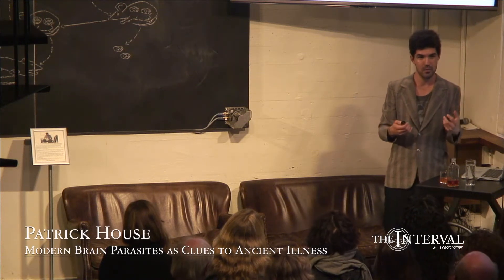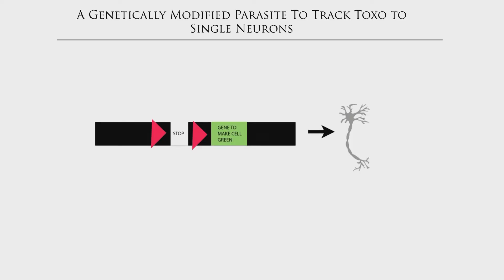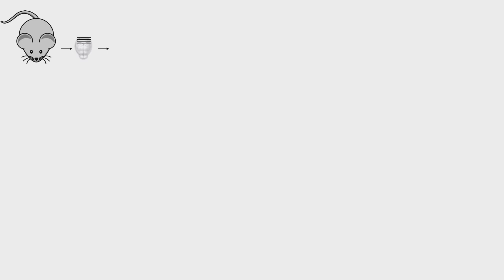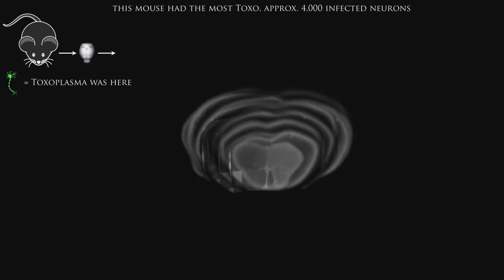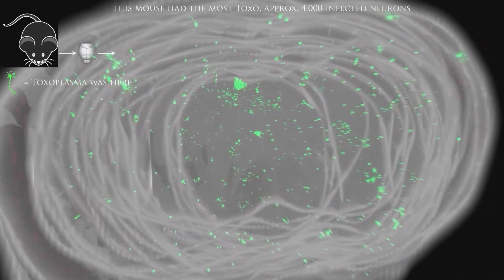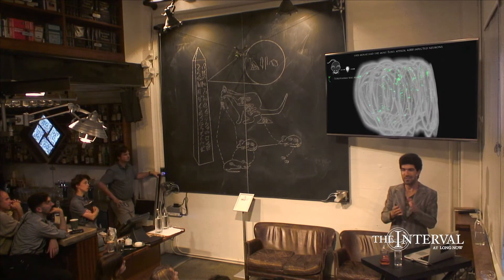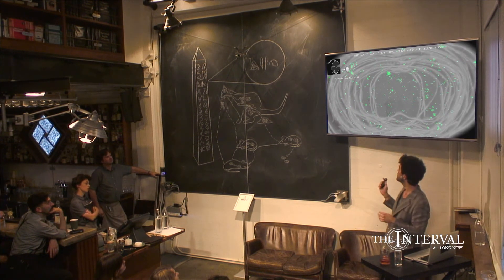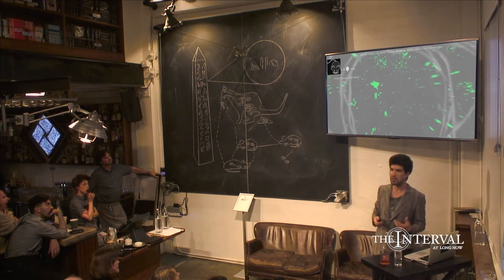New Maps for Ancient Territories | Patrick House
Neuroscientist & author Patrick House illuminates a novel technique of brain imaging that offers new insights, and affirms old observations, of the relationship between parasite and host.

From Conversations at The Interval, “Modern Brain Parasites as Clues to Ancient Illness” by Patrick House.

A Stanford neuroscientist and geneticist explains how Toxoplasmosis and its animal carriers connect us with ancient Egypt and new insights about schizophrenia.

"Modern Brain Parasites as Clues to Ancient Illness" was given on April 21, 02015 as part of The Long Now Foundation's “Conversations at The Interval” Salon Talks. These hour long talks are recorded live at The Interval, our bar, cafe, & museum in San Francisco. Since 02014 this series has presented artists, authors, entrepreneurs, scientists (and more) taking a long-term perspective on subjects like art, design, history, nature, technology, and time. To follow the talks, you can: